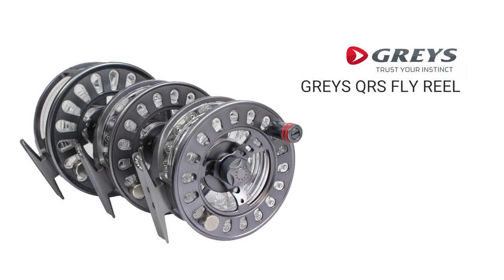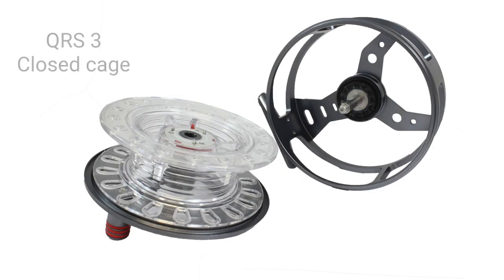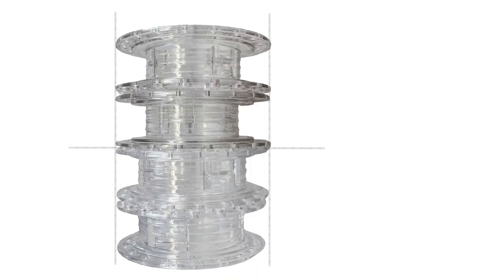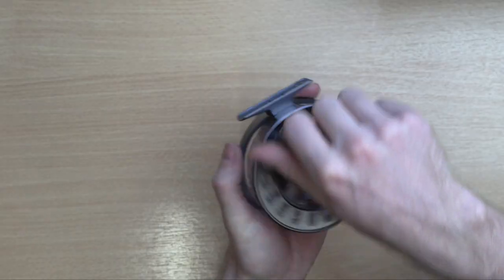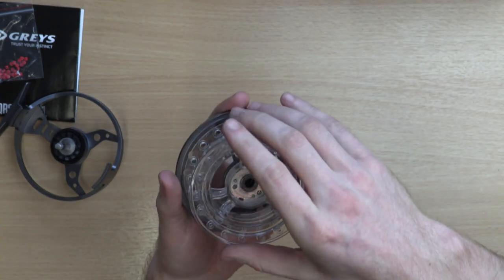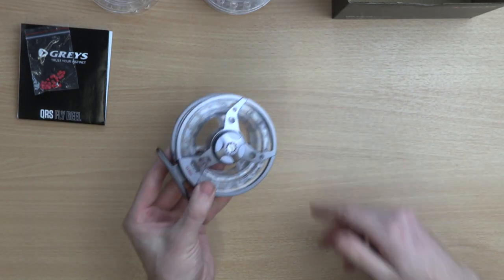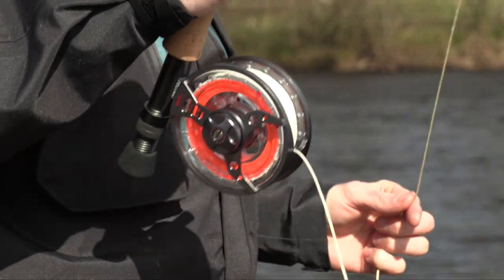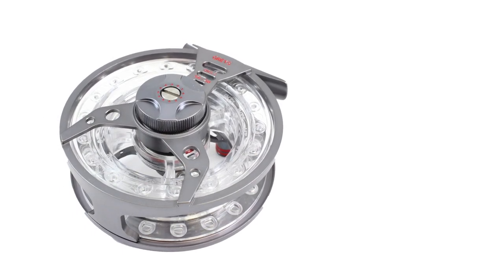Greys QRS Fly Reel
We go hands-on unboxing the Greys QRS Fly Reel, demonstrating its features, styling, build and everything that comes along with it in the box.

 The Greys QRS Fly Reel utilises a ground breaking quad spool system, that gives versatility  to the number of fishing situations it can be used for.

With a lightweight construction manufactured out of solid aluminium. The QRS follows on with Greys modern styling made easily identifiable by its distinctive red accents.

Included in the box:
- 4 x spools, 2 of each line size
- Reel and cassette case
- Spool markers
- Manufacturer's guide